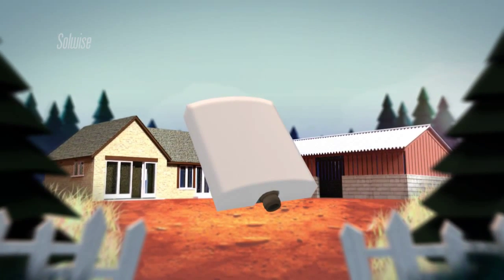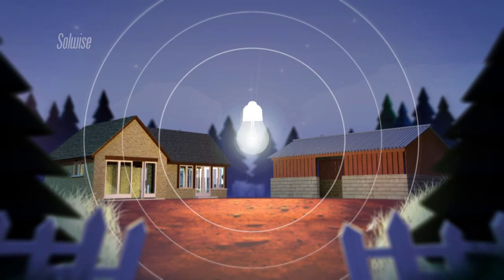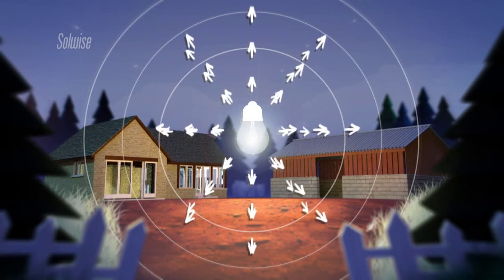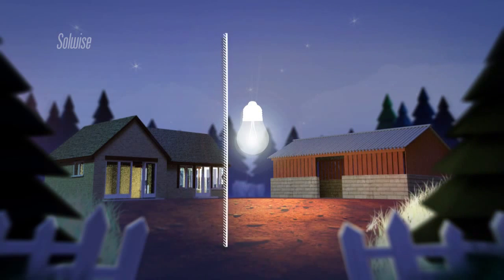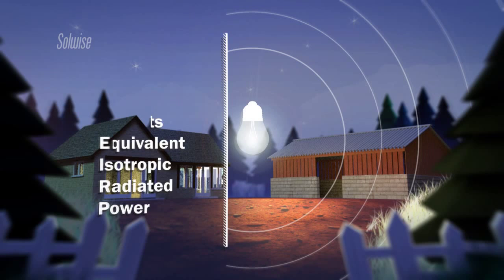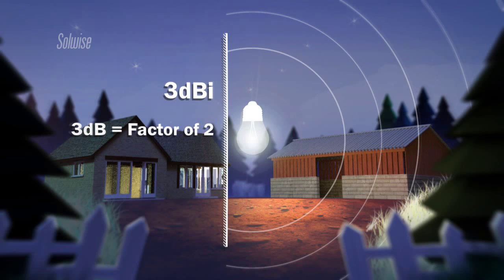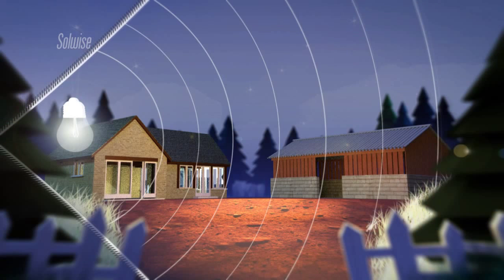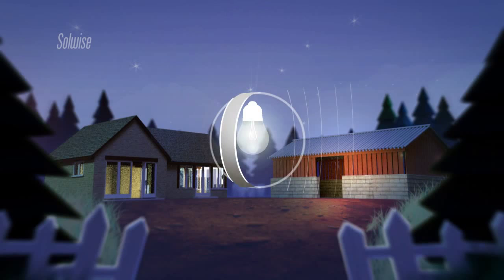What is WiFi Antenna Gain?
This video from Solwise explains what WiFi Antenna Gain is.

Keep up-to-date!